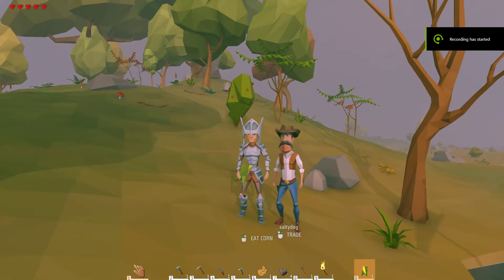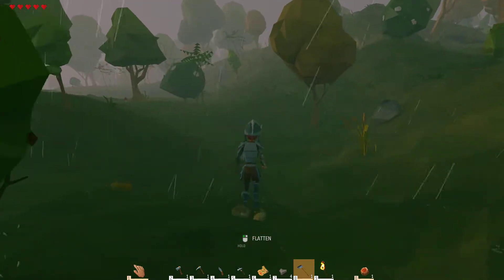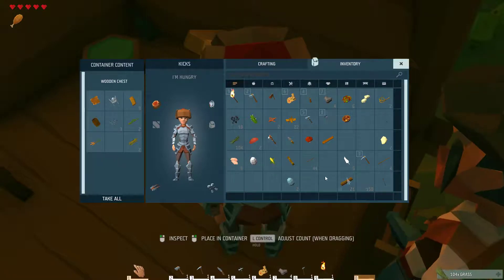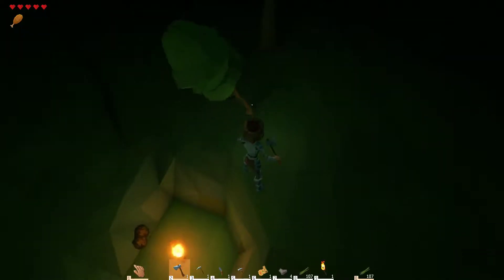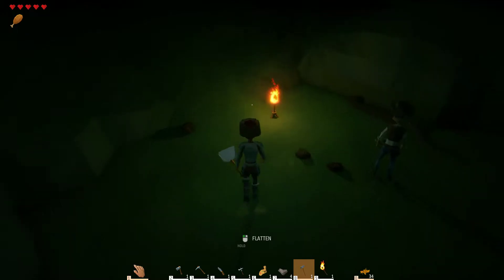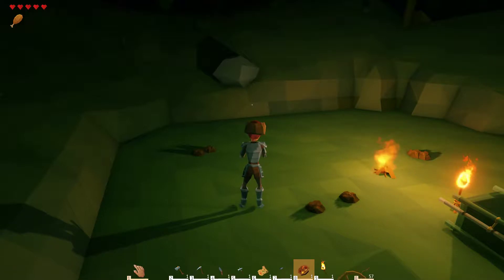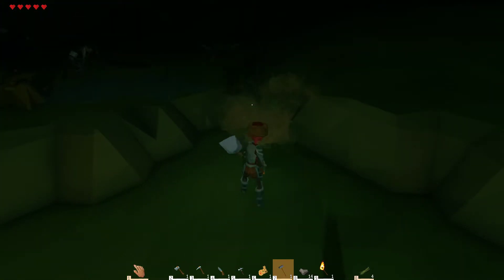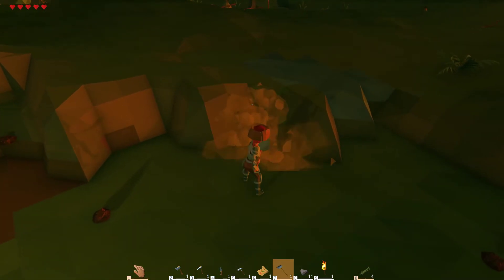Ylands Setting up Camp ep 7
Ylands is a unique sandbox adventure game which allows you to explore your creativity. It is also a platform for making custom games, ranging from simple scenarios to sophisticated game modes.